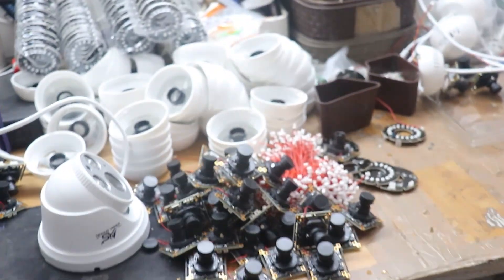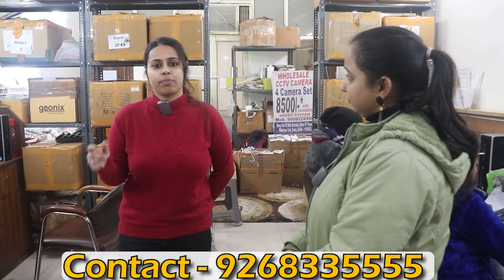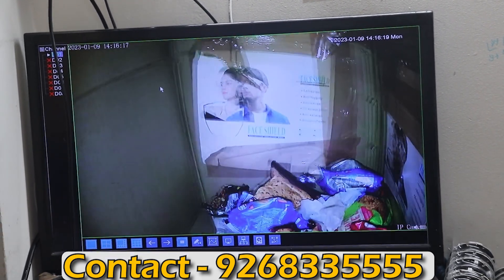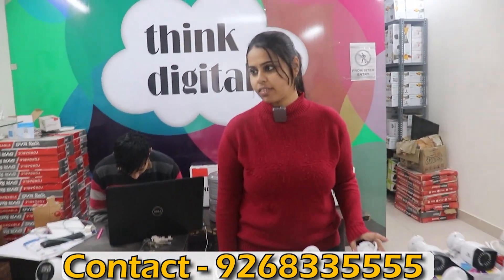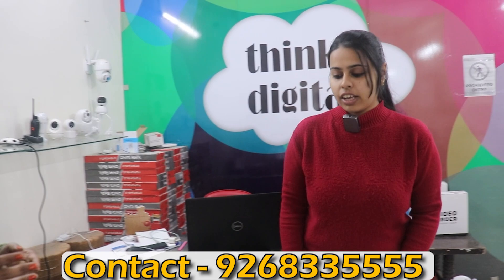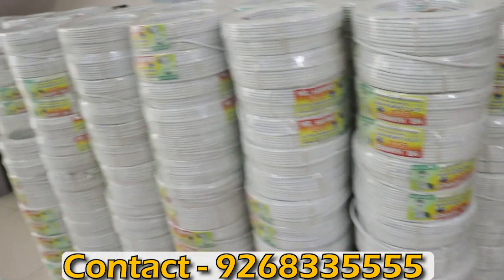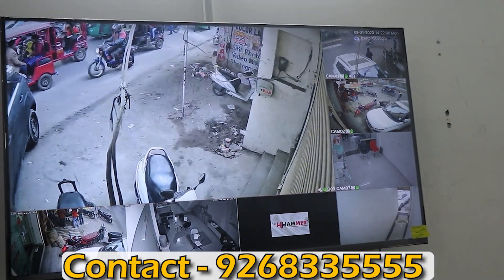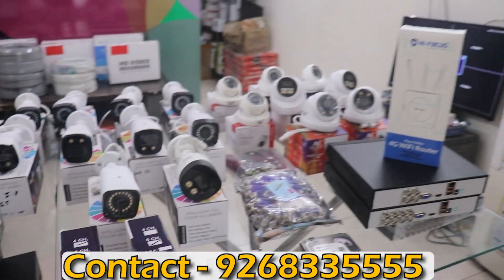CCTV camera manufacturer || खुद के manufacturer बने || wire, DVRs, NVRs, wifi camera, ip camera etc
CHEAPEST CCTV CAMERA | IP CAMERA, 360 WIFI CAMERA | ALL SECURITY DEVICES | CCTV CAMERA MANUFACTURER
AMSEC systems
Address : A-143, SHANKAR GARDEN, VIKAS PURI, NEW DELHI 110018
HELLO dosto kase ho aap sab log  is channel pr hum aap sabko  delhi or outside delhi  ki visit krayenge  and unke baare m btayenge and unke behind jo bhi story h and amazing facts jo aapko ni pta vo hum sab apko btayenge
i hope u like my channel

We respect all religions neither  the channel intend to outrage, insult , wound or hurt any religion or the religious sentiments, beliefs or feelings of any persons or class or community.

This Video is Non PROMOTIONAL THIS VIDEO IS CREATED ONLY TO PROVIDE EDUCATION INFORMATION THIS CHANNEL IS NOT RESPONSIBLE FOR ANY PROFIT OR LOSS IN ANY KIND OF BUSINESS...

Search related to this video--
glass camera,
pen camera,
powerbank camera,
wall camera
button camera
key ring camera,
magnet camera,
sim device,
gprs device,
car gprs
charger adapter camera,
adapter camera,
night vision camera,
wifi camera,
voice camera,
audio video camera,
hook camera
hang camera,
table watch camera,
glass camera,
chasma camera,
baadsaha camera,
google camera,
spy camera,
strip camera,
all camera,
spy girlfriend,
Cheapest CCTV Camera
Spy camera,
projector,
camera wholesale market,
GPRS device,
wifi camera,
camera market,
chandani chowk camera market
polaroid camera,instax mini 9
gopro camera,
Cctv
cctv Shop,
cctv wholsaler,
CCTV Market,
lajpat rai,
lajpat rai chandni chowk market,
cameraWholesale market,
delhi,
Wholesale market,
camera Accessories chandni chowk,
security camera Wholesale Market in india,
cctv Wholesale Market in delhi,c
ctv Accessories,
CCTV Accessories market,
best laptop market,
second hand laptop market,
Laxmi Nagar market,
delhi,new delhi,
market,
nehru place market,
chor bazar market,
chandni chawk,
Laptop,
laptop market,
delhi laptop market,
second hand laptop,
laptop market delhi,
used laptop,
cheap laptop,
laptop in cheap price,
mac in cheap price,
up coming laptop,
second hand laptop in delhi,
laptop market in india,
laptop review,
old laptop,
Gaming Laptop
new Laptop
festival,charger,hdmi,hdmi cable,
headphone,mic,camera speaker,cctv
wholesale market,cctv wholesale market Mumbai,cctv
 wholesale market kolkata
cctv wholesale price delhi,
cctv bazar,delhi wholesale,
dvr market,conection cabel,wholesale market
wireless headphones,
cctv mobile aap,usb,car camera,mobile camera
wireless camera,otg cable,cctv
spare parts,cctv parts wholesale,
cctv charger wholesale,
fast charger wholesal,
cctv wholesale,
memory card wholesale